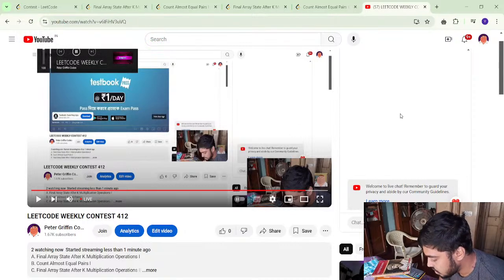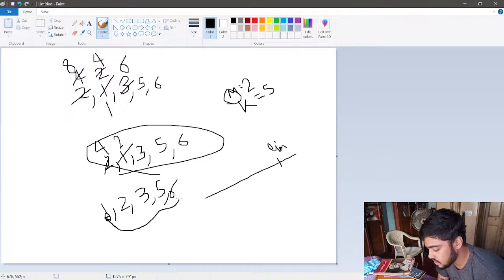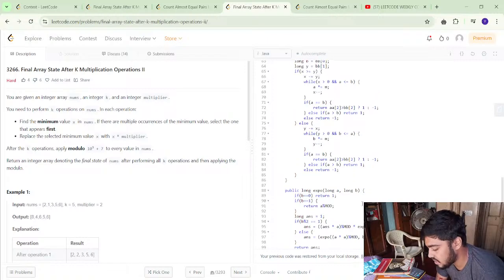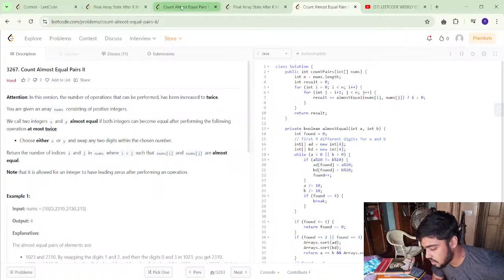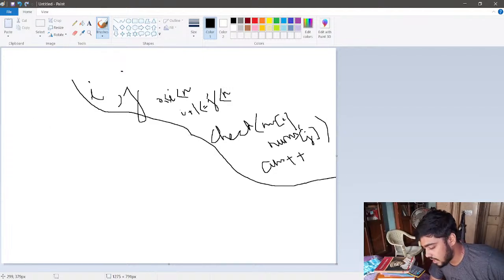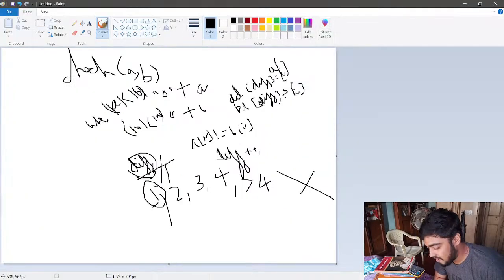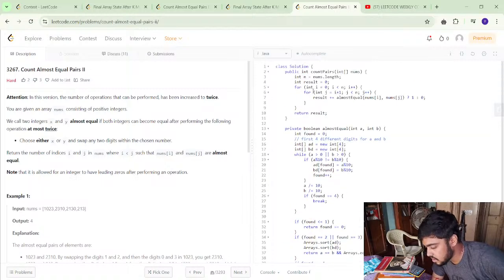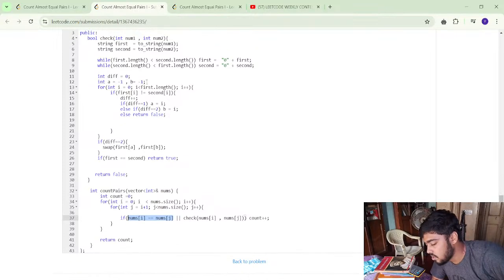LEETCODE WEEKLY CONTEST 412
In this video I have explained all the questions for Leetcode Weekly Contest 412

A. Final Array State After K Multiplication Operations I
B. Count Almost Equal Pairs I
C. Final Array State After K Multiplication Operations II
D. Count Almost Equal Pairs II

0:00 - Intro
2:40 - A. & C. Final Array State After K Multiplication Operations
27:39 - B. & D. Count Almost Equal Pairs
1:0:25 - Outro